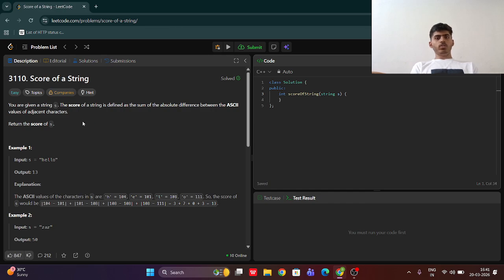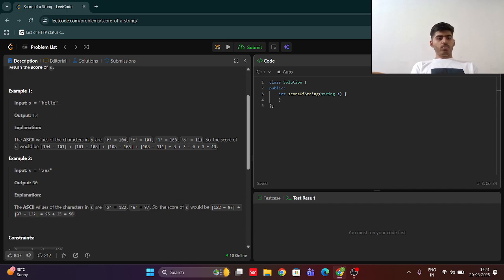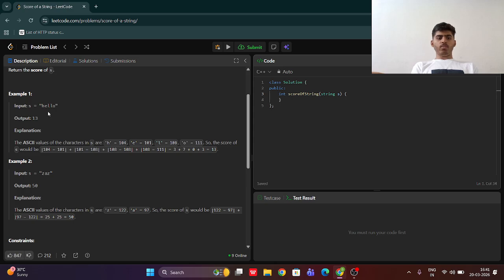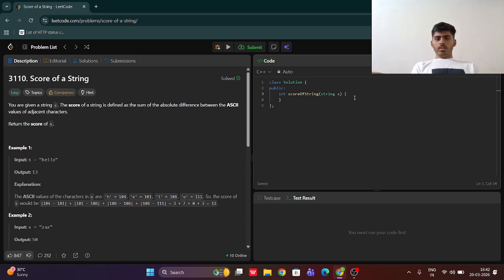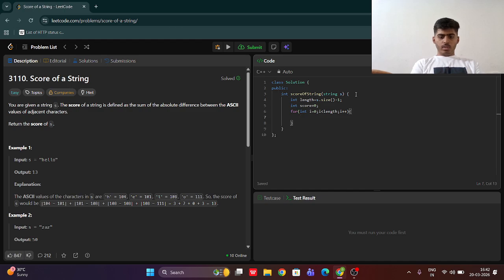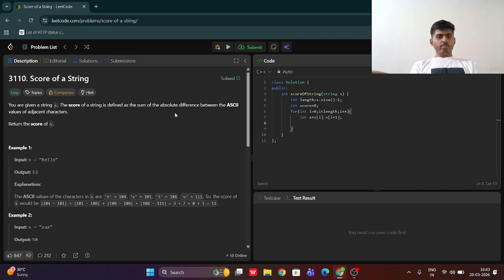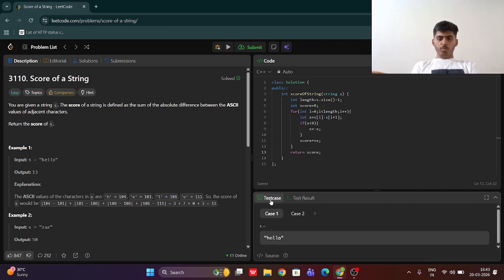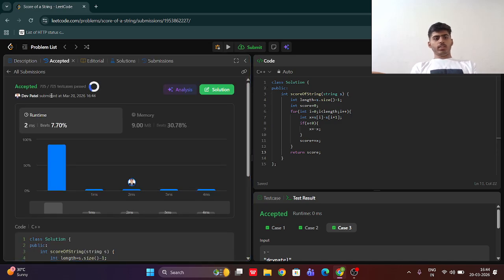LeetCode 3110. Score of a String | Easy Solution | C++ Guide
Hey everyone! In this video, I walk through the LeetCode problem 3110. Score of a String.

We'll cover:
- Understanding ASCII values in C++.
- Calculating the absolute difference between adjacent characters.
- A step-by-step coding tutorial to solve the problem efficiently.

Key concepts:
- Strings and character arrays.
- The abs() function.
- For-loops and string traversal.